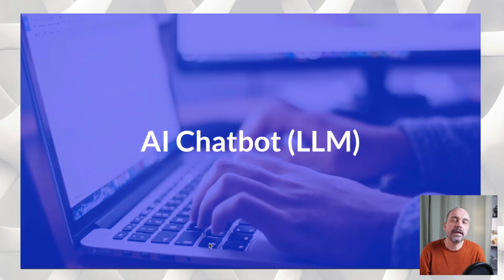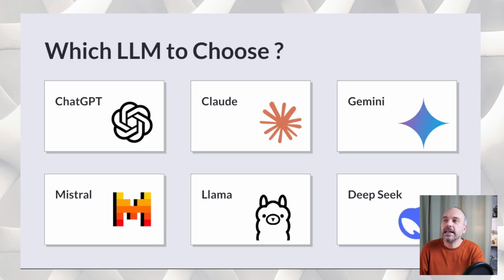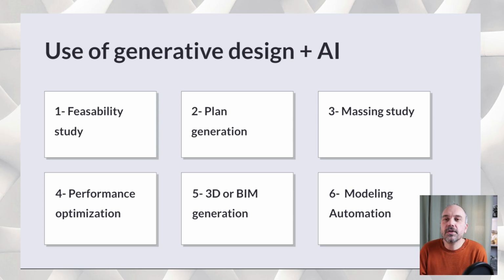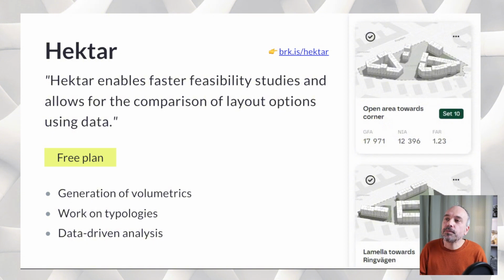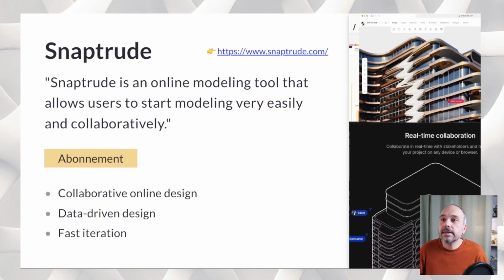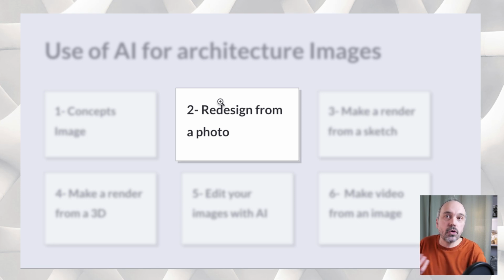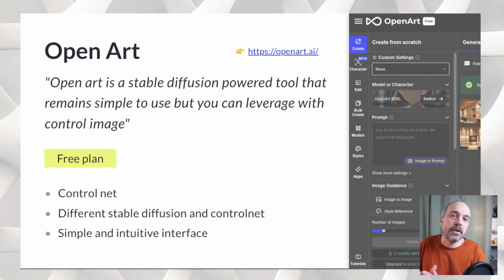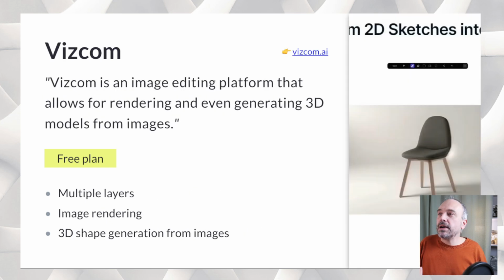The Top AI Tools for Architects I Wish I Knew Sooner! (Full AI in AEC Guide)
📢 Join my AI for architect 5 hours training to understand all you should know about AI as an architect

If you want to use AI as an architect, but if you are lost in the many tools that exist and don't know where to start.

I make this video to make you choose the essentials tools to know.

I'm Sébastien Lucas, an architect and developer, passionate about the revolution and artificial intelligence (AI) applied to architecture and construction.

I'm exploring the concrete applications of AI in the architecture sector. And I help architects take advantage of the AI revolution in practice to save time and design better projects.

My online training and resources

I have an online training to help you start from zero and understand what AI can do and how to use it effectively as an architect to save time and be more creative

🎁 You want to know which tool to use, download my free guide